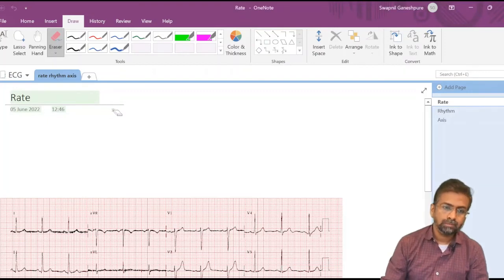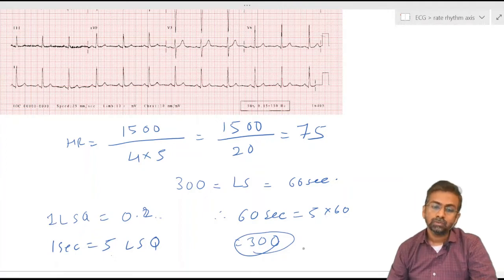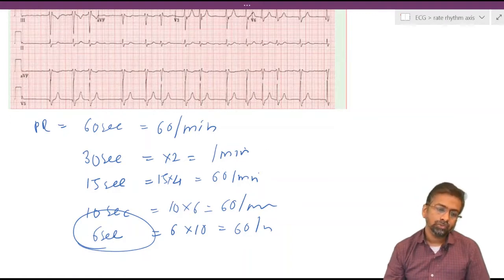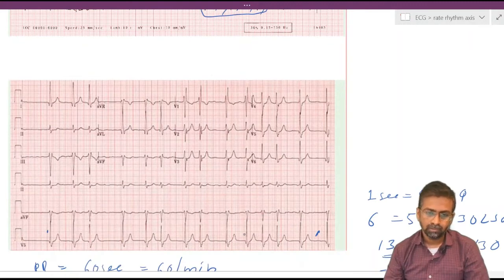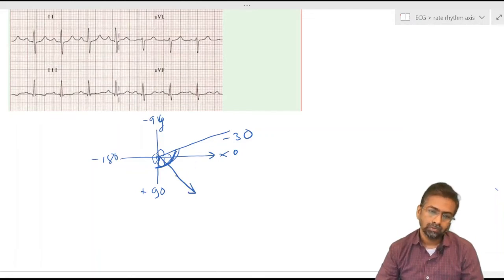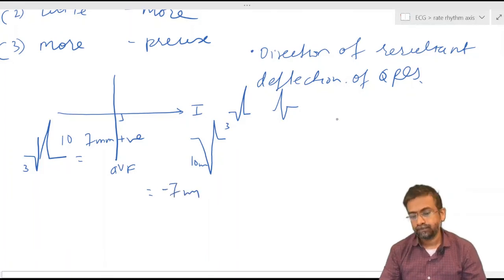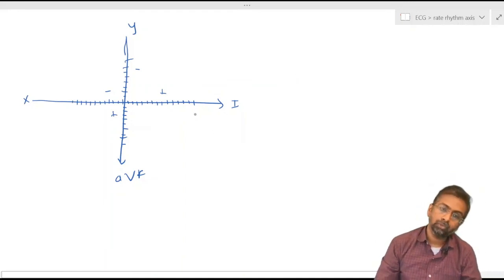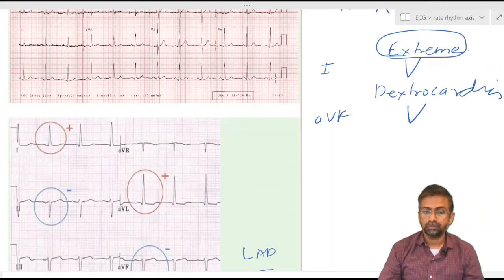ECG PART 5- RATE, RHYTHM AND AXIS.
In this video I have discussed about how to calculate heart rate, determine if it is regular or irregular and find out axis of heart based on ECG.
Arrhythmias have not been discussed in detail, which may be done in some other lecture.
Do check out the book I have written for medicine revision for UGs-